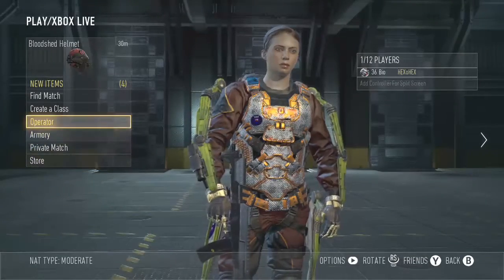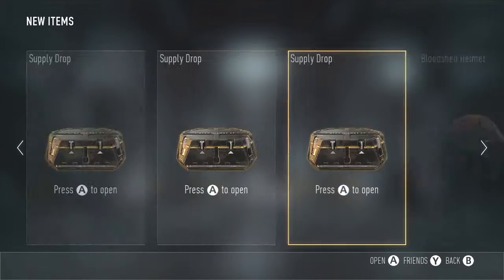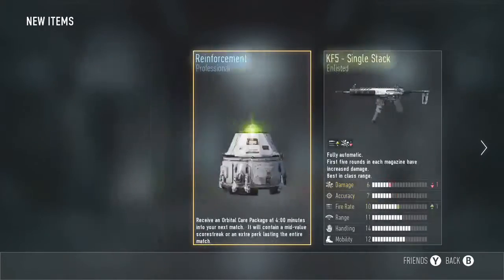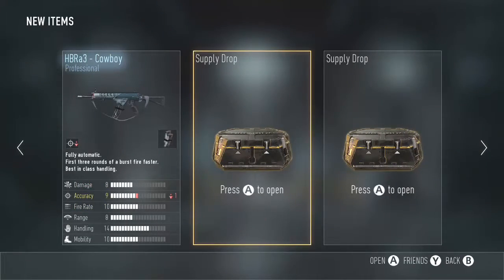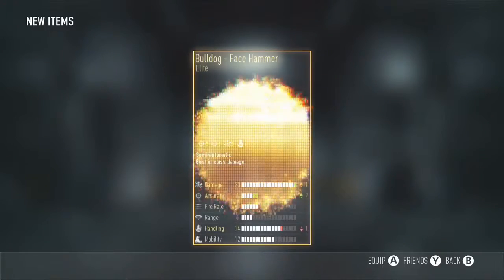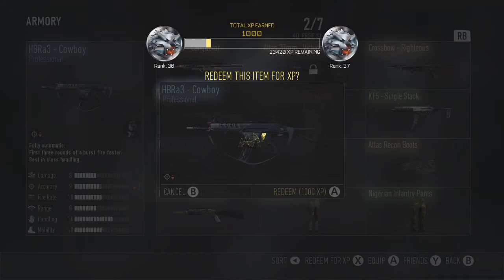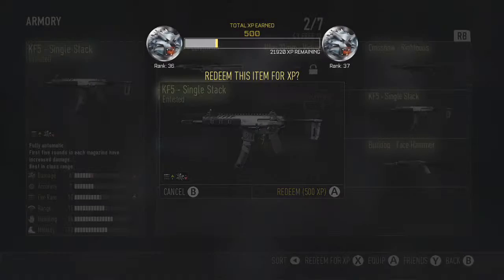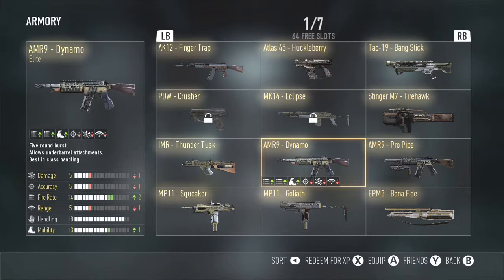Supply Drop Opening {} Shit Luck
This opening was Reckless. *.*